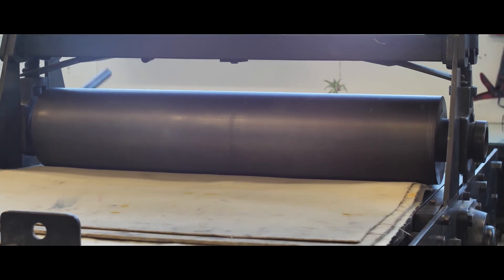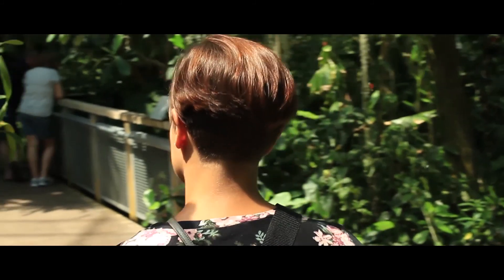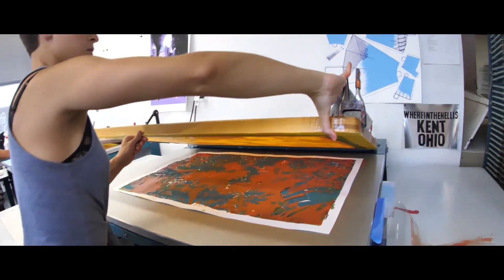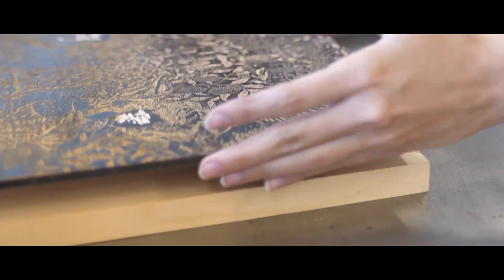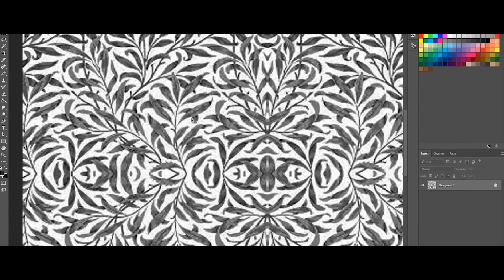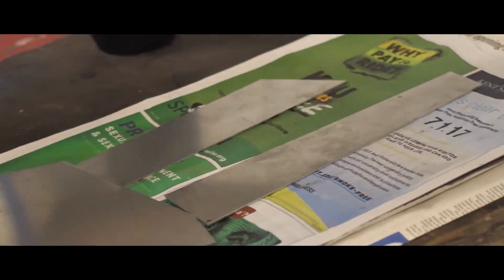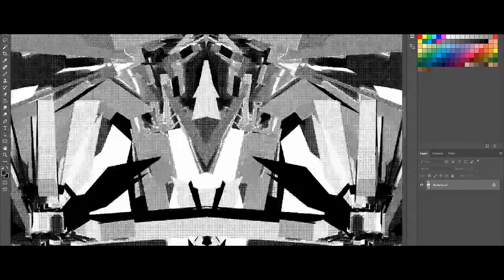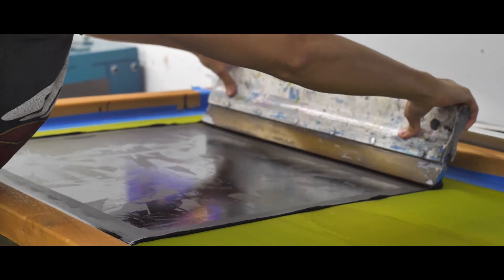Delaminating Morris: An Artistic Documentary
Follow in the footsteps of Annette Miro Ojeda in her new project which combines classical and modern printmaking techniques using varied medium.